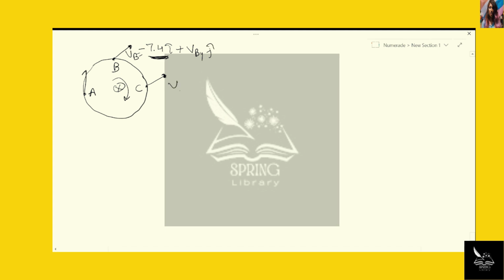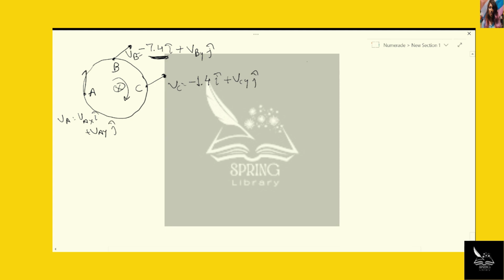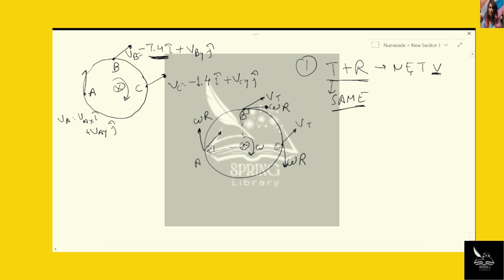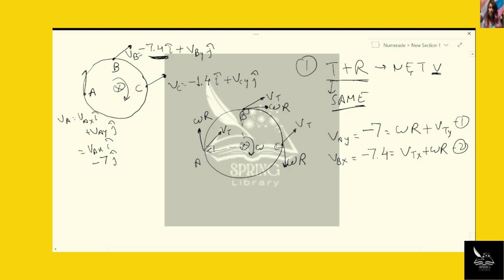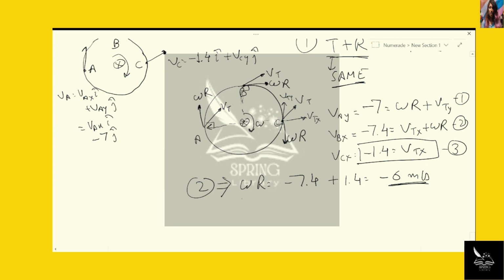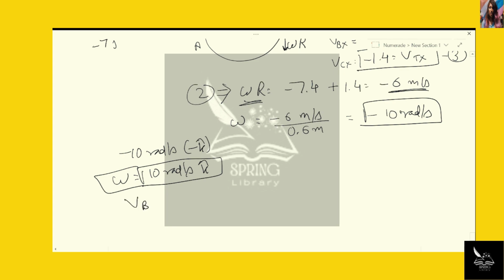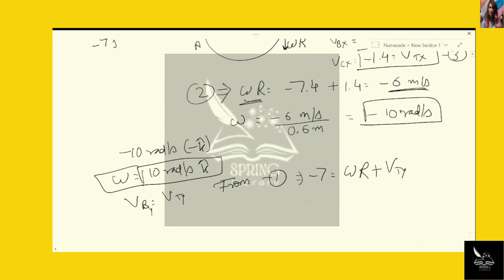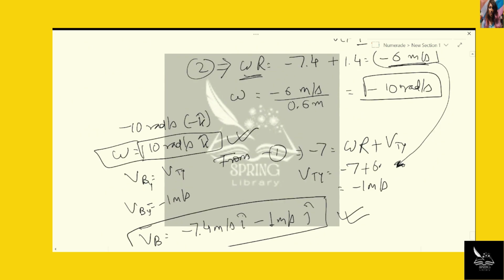The disk shown moves in the plane. Knowing that and determine the angular velocity of the disk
The disk shown moves in the plane. Knowing that and determine the angular velocity of the disk, the velocity of point